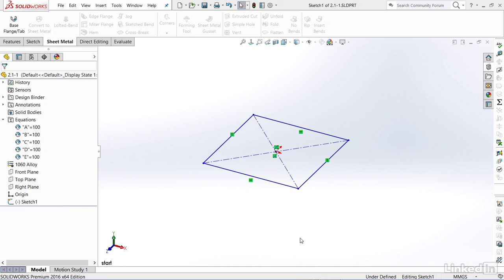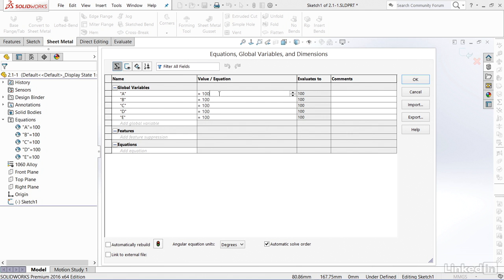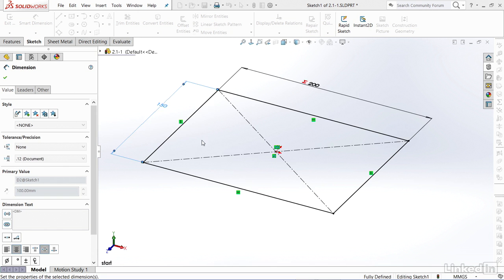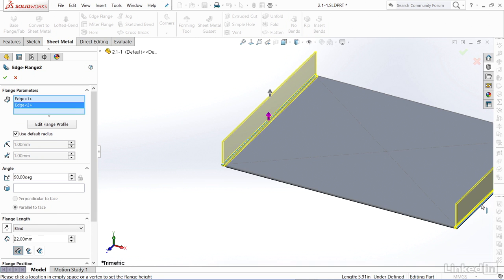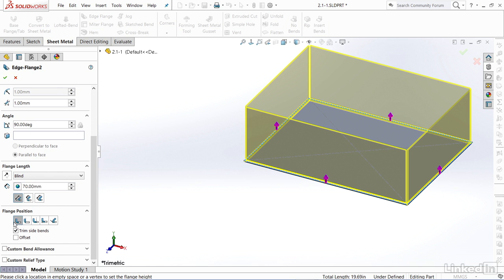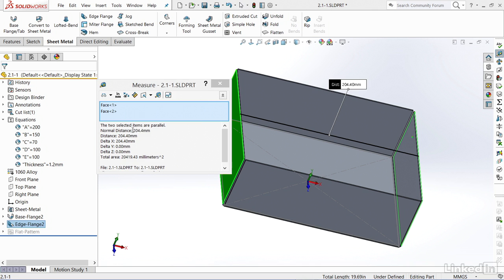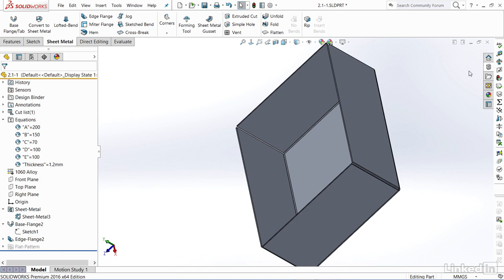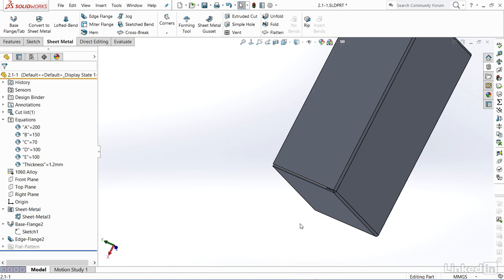Solidworks - Sheet Metal Tutorial 1 (Linear Edge Flange)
This video demonstrates the Linear edge flange feature in Solidworks Sheet Metal Design.